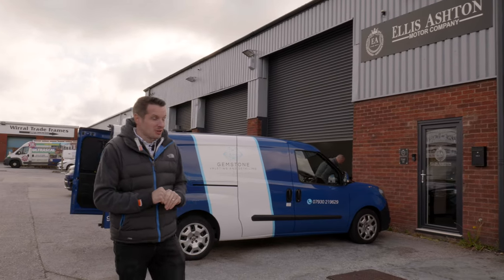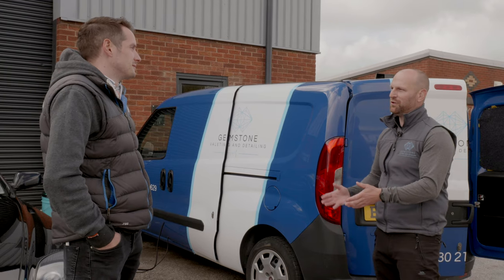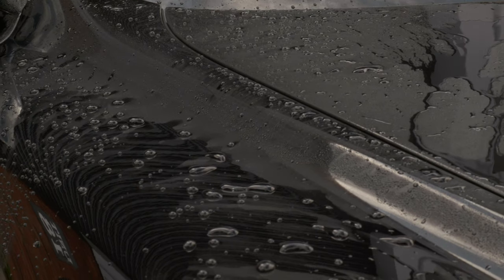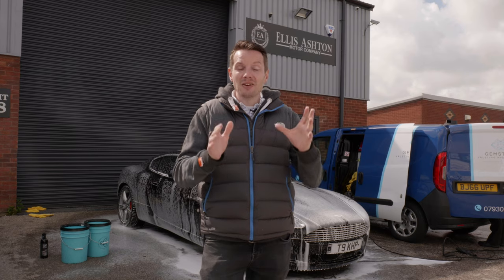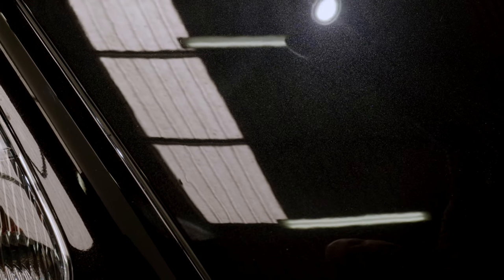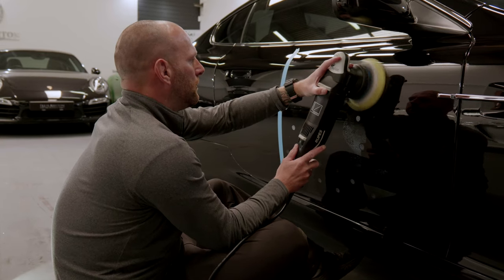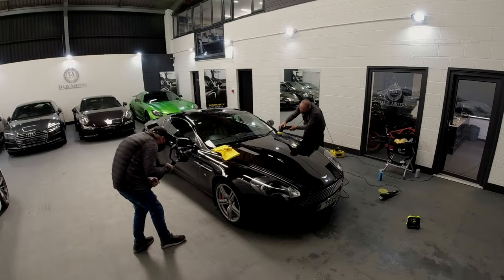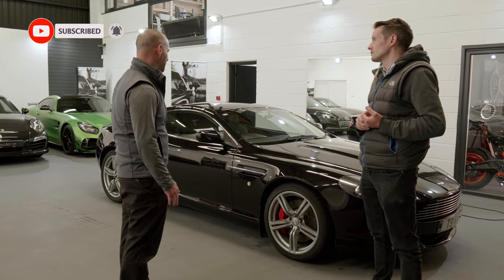How To Safe Wash A Car + Apply Protective Ceramic Coat | Detailing Expert Explains How!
I visit Craig from Gemstone Valets and Detailing as he safe washes my Aston Martin DB9 and then applies a protective ceramic coat to the vehicle.
A massive thanks to Craig for letting us film this process, he can be found;

Thanks also to Phil from Ellis Ashton Motors who arranged this film and kindly let us use his showroom!